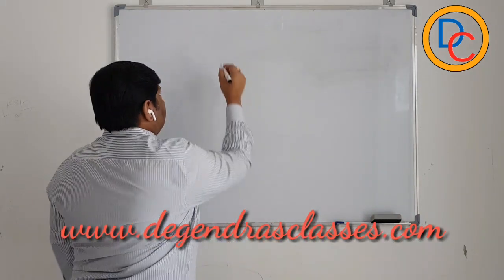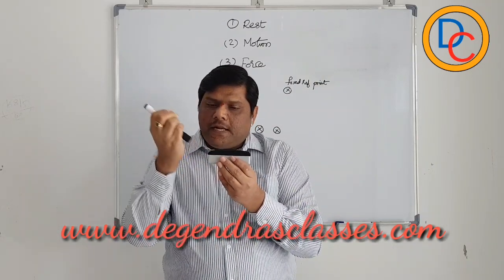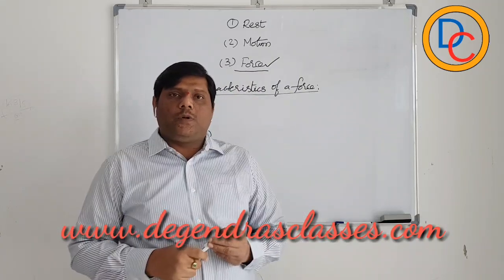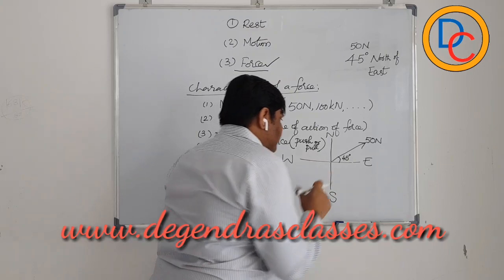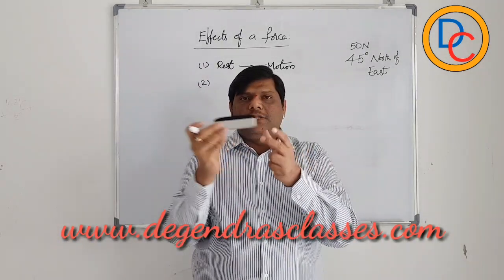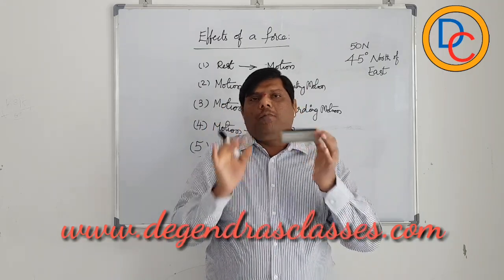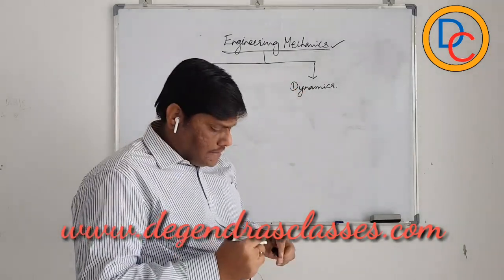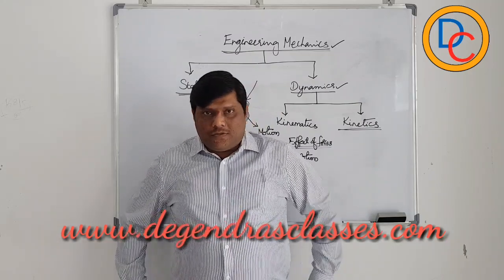Engineering Mechanics - Introduction V001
V001
for running notes of engineering mechanics- introduction video V001 (in pdf) you can log
for other videos of degendra's classes